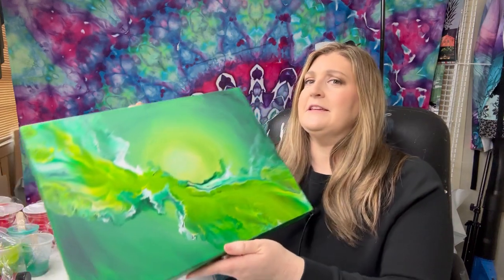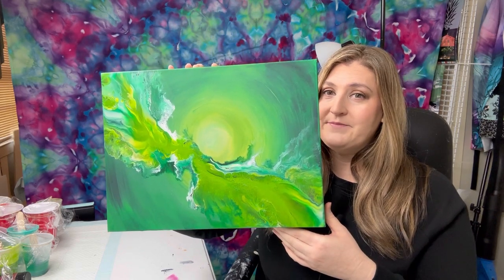Shades of Green and Beige Gradient Ombre Background Dutch Pour / Fluid Art Acrylic Pour Painting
*To purchase this painting in my Etsy shop

*To visit my Etsy Shop

COLORS AND FORMULA
Colors: Amsterdam Permanent Deep Green, Master's Touch Light Olive Green, unbleached Titanium, Titanium White
Blow colors formula: 1 part paint, 2 parts US Floetrol, 1 part water
Transparent pouring medium formula: 75% US Floetrol, 15% water, 10% Liquitex Pouring Medium